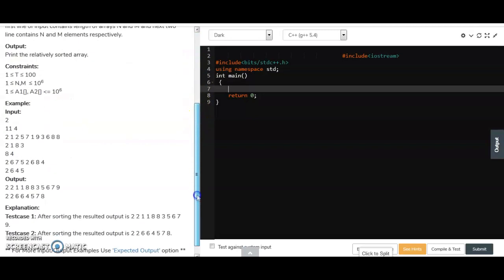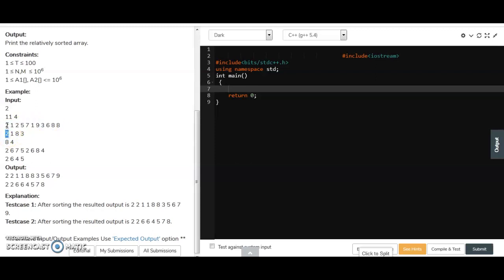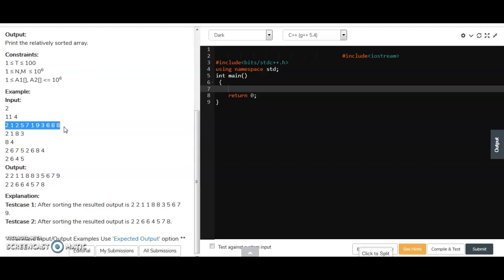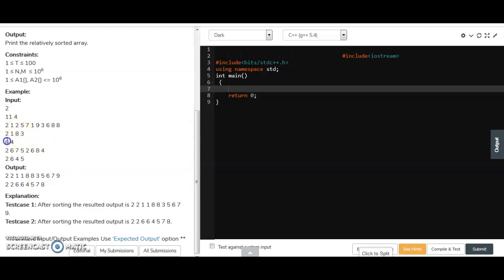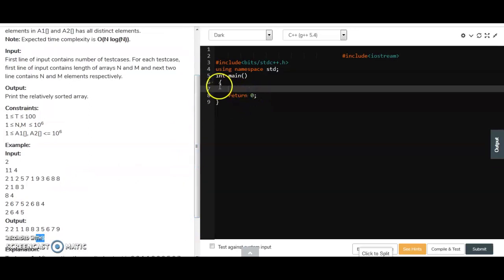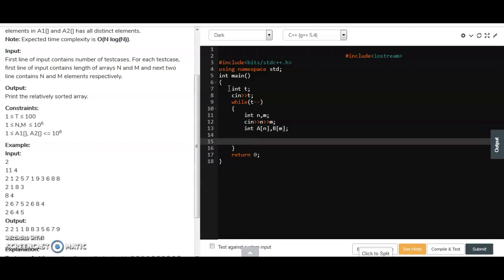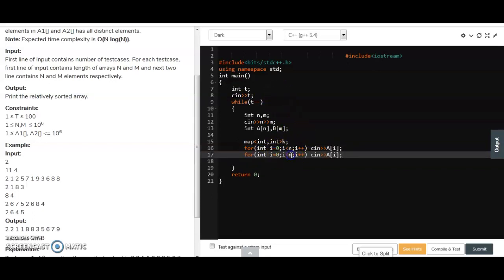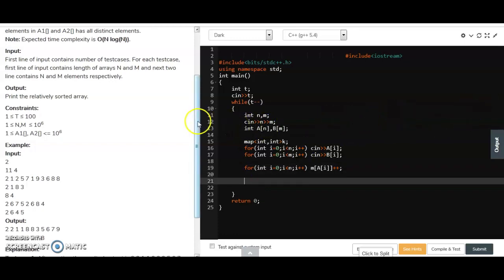Geeksforgeeks | Relative Sorting | Leet code | Competitive Programming | Hashing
To kese hai aap log.
Hello frnds currently i am pursuing Mtech (CSE) from NIT Jalandhar and i have qualified GATE 2018 , 2019 & 2020.
Here, i am uploading coding videos with implementations on code block and with their Algorithms. Also am trying to make u smile with little fun in videos.
Main intention to upload these videos is to make easy implementation and to optimize the code. Because we know algorithms but at the time of implementation we do some errors and stop coding.
To chaliye Ghisna start krte hai 😈